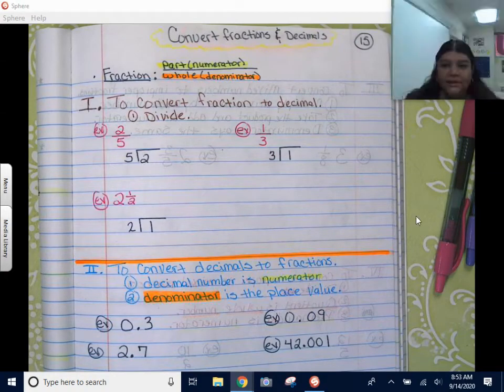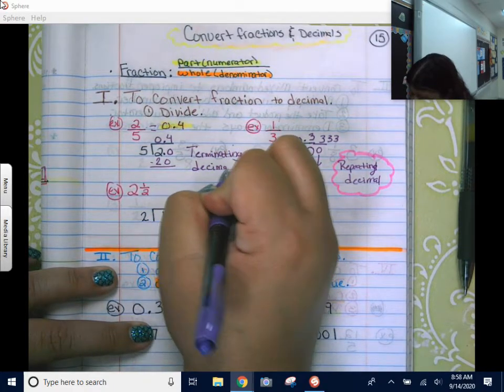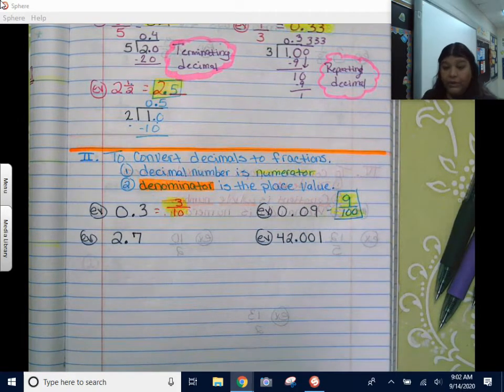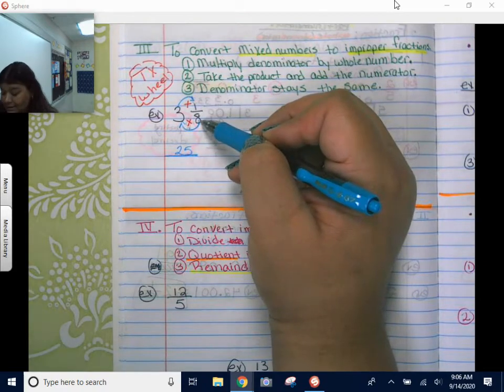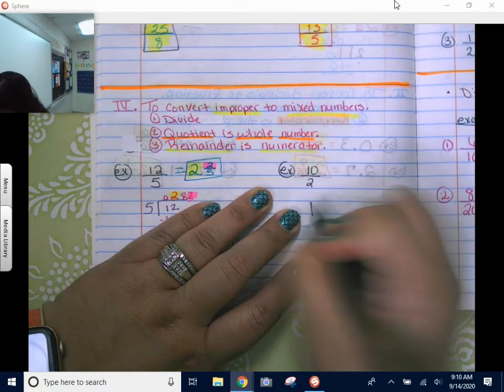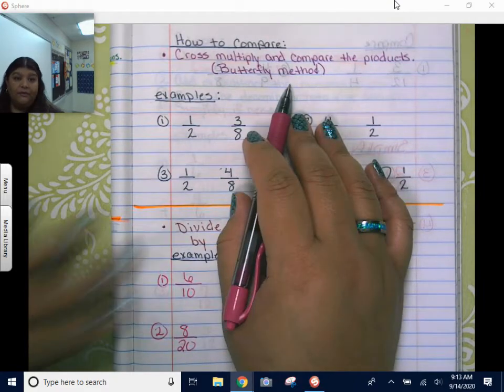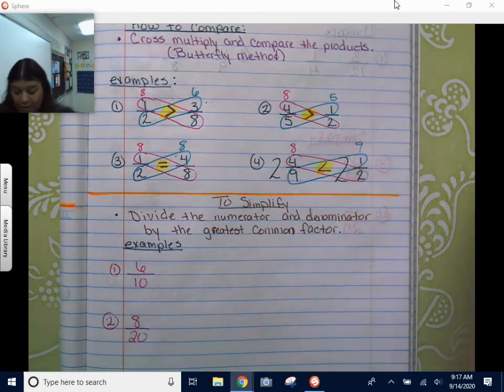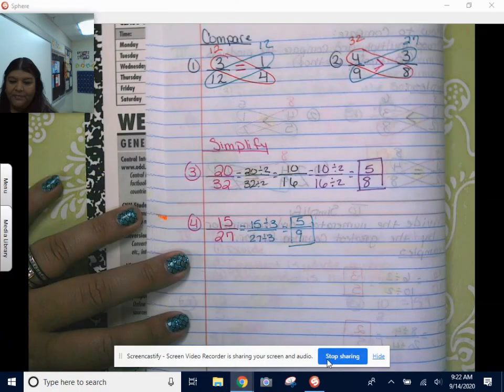Convert and Compare Fractions